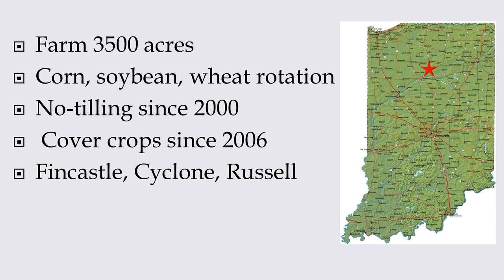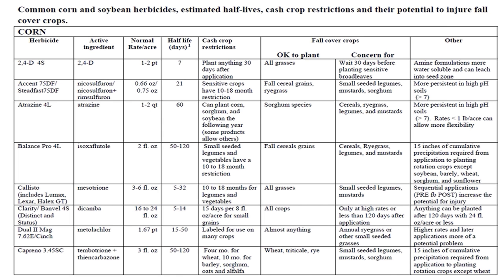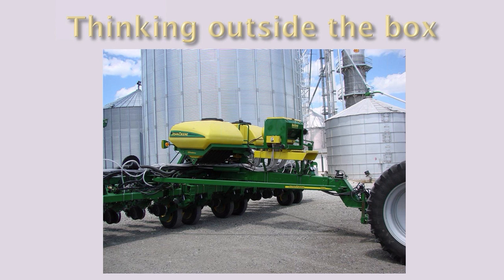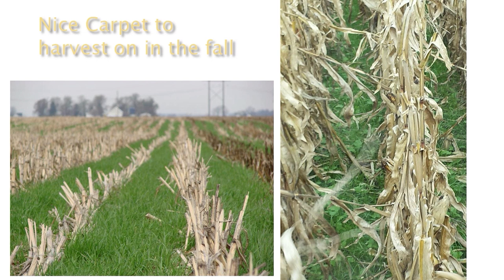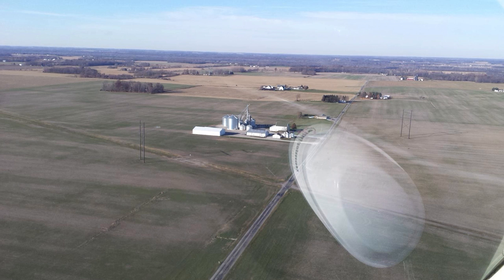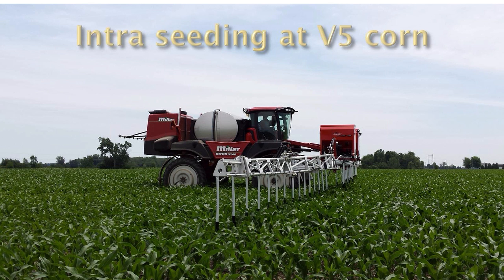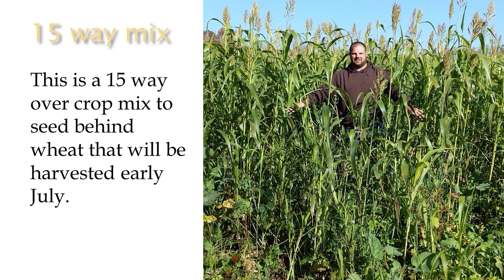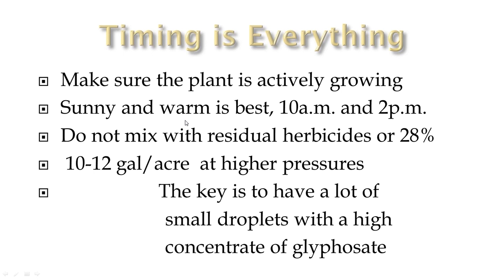[Webinar] Managing Your Cash Crop to Make Room To Cover Crop Effectively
Adding a cover crop into your cash crop rotation needs to be a well-thought-out process. You can’t stumble your way into success. Walton, Ind., no-tiller and veteran cover crop user Cameron Mills takes you through the primary things you need to consider to have a good experience making cover crops a beneficial part of your no-till system.